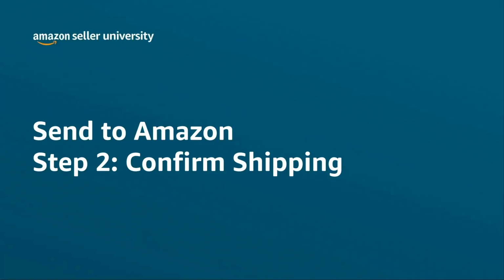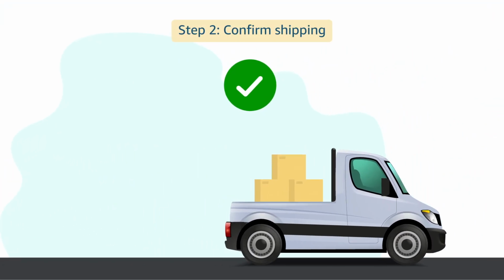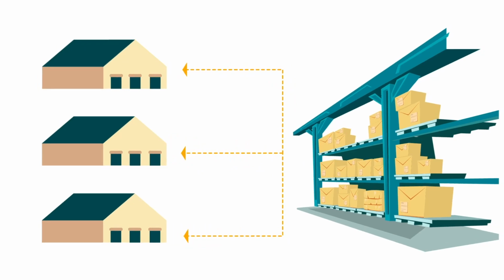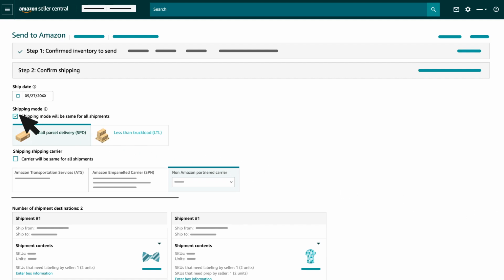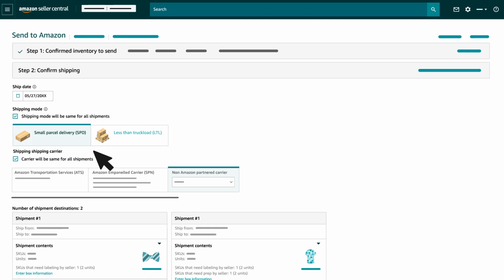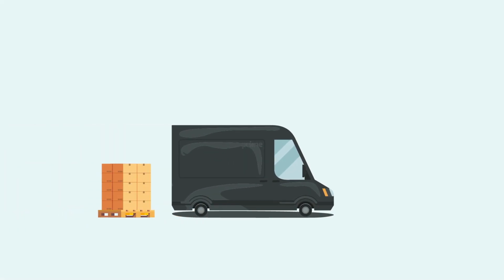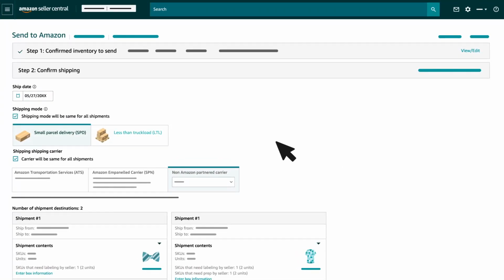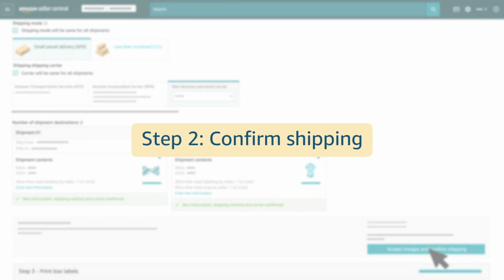How To Send Shipment to Amazon | Send To Amazon Part 2 | Amazon India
In this video, we will be covering how you can choose your shipping mode, enter box details and choose your shipping carrier between FBA pickup service, Amazon empaneled carrier and self-ship, in the STA workflow.